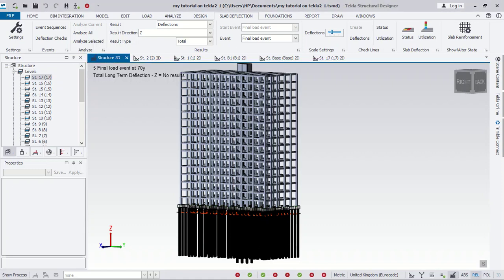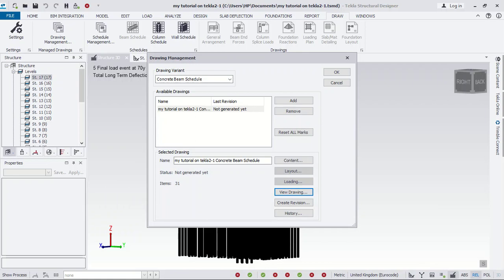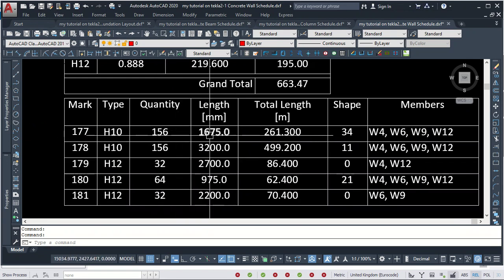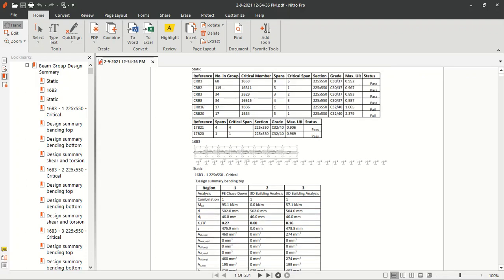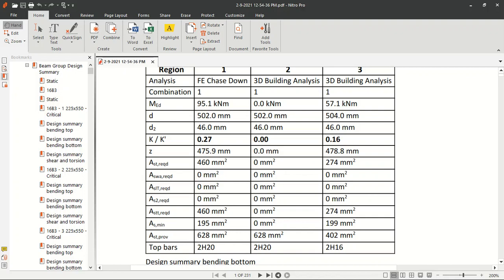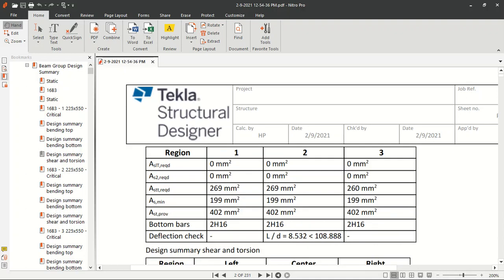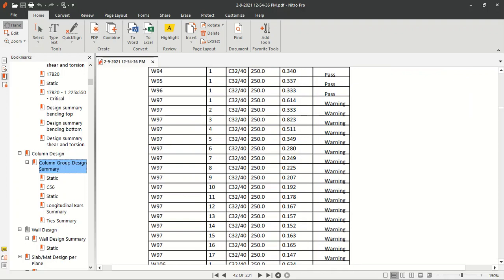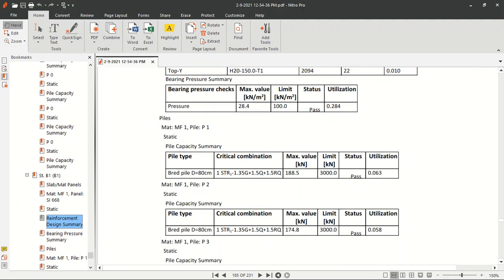Generating Design Schedule and Report in Tekla Structural Designer @CAD_MADE_EASY CAD MADE EASY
CAD MADE EASY WITH TEKLA STRUCTURAL DESIGNER @CAD_MADE_EASY

Generating Design Report with Tekla Structural Designer @CAD_MADE_EASY

Bar bending schedule with Tekla Structural Designer @CAD_MADE_EASY

Tekla Structural Designer @CAD_MADE_EASY